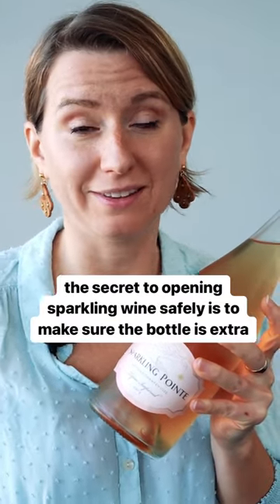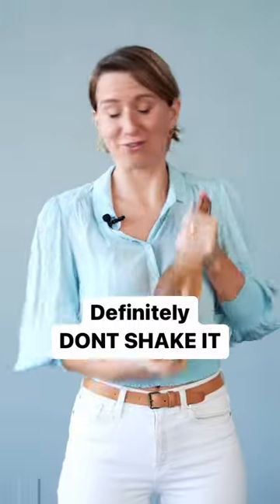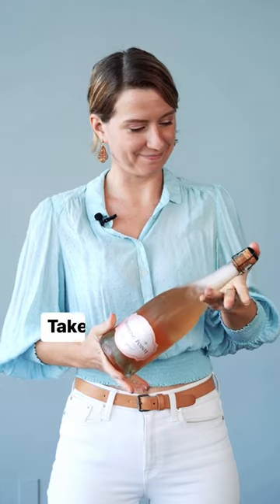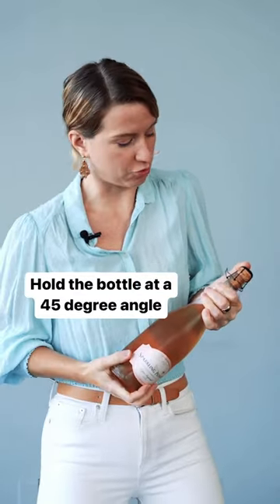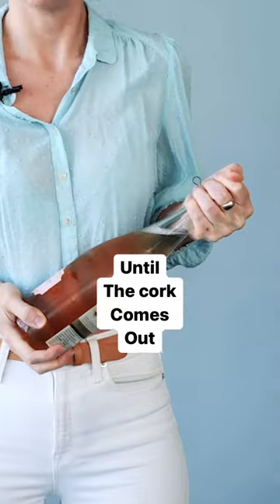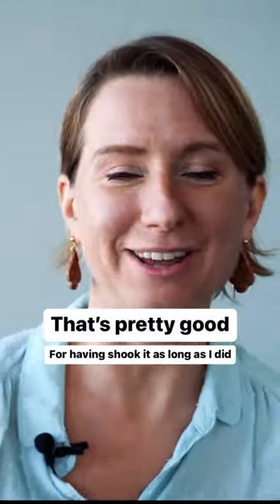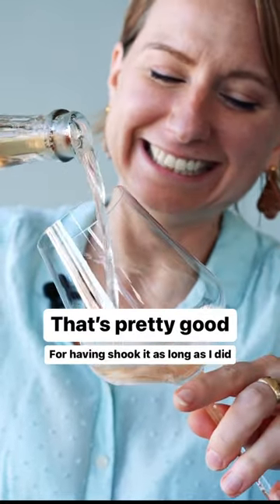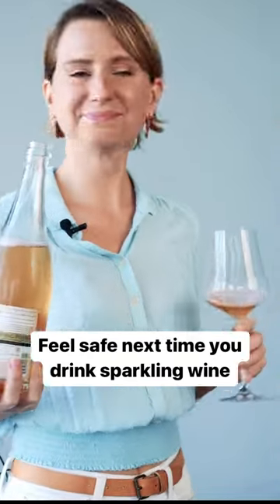You can always open Sparkling Wine safely!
Get confident with wine. Receive the amazing free wine learning newsletter